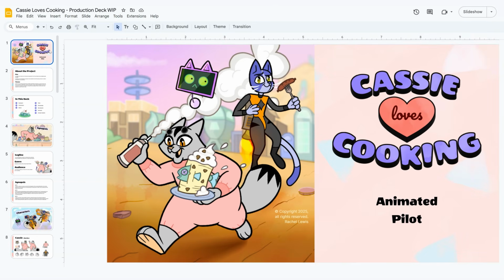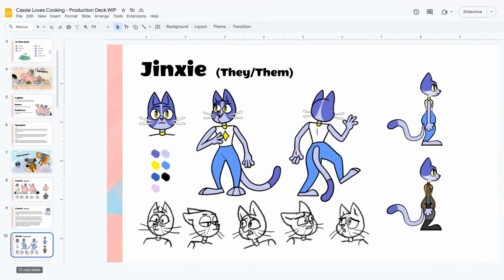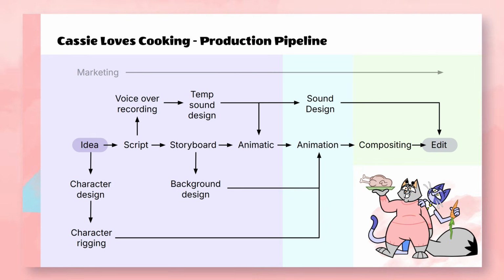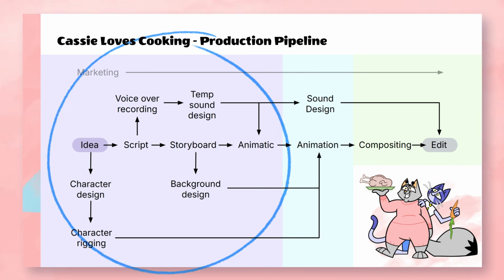Making an Animated Pilot From your Bedroom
Want to make your own animated pilot but don't know where to start? In this video I explain the indie animation pipeline in five practical steps using real examples from our upcoming series Cassie Loves Cooking. you'll learn how independent animators are building original shows outside of traditional studios.

This guide covers how to develop an animated series, create a pilot episode, grow an audience on YouTube, and prepare for crowdfunding. If you're passionate about original art, creator ownership, fandom culture, and supporting human-made animation, this video is for you!

Thank you for supporting indie animation!

Chapters:
0:57 The Cassie Loves Cooking Pilot
2:30 Is a Pilot Right for You?
5:28 Five Steps
6:12 Who is it for?
7:53 Concept Development
9:00 Pre Production
10:55 Animate
12:20 Release & Promote
13:50 Finished!